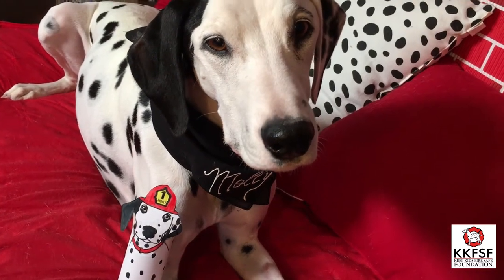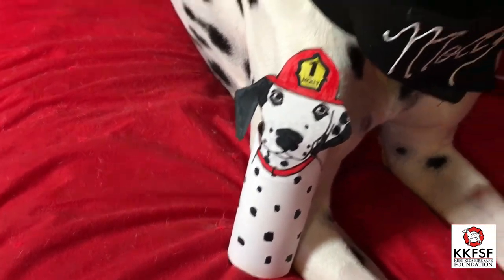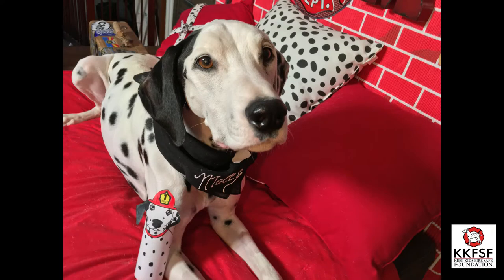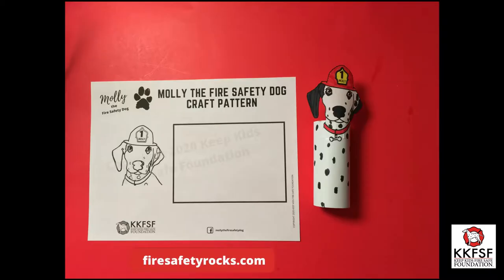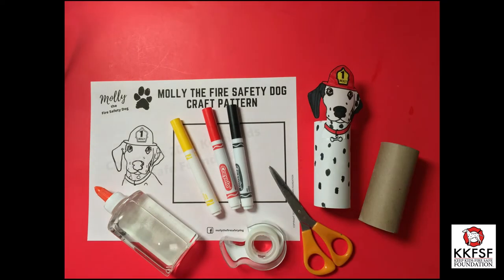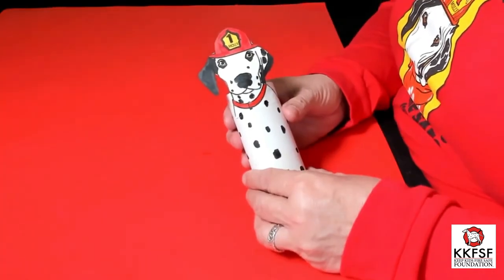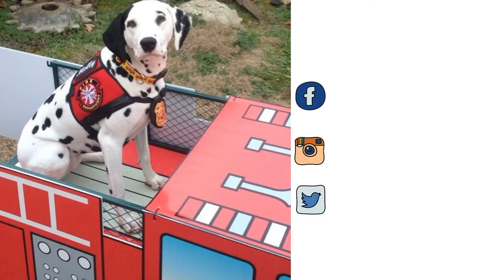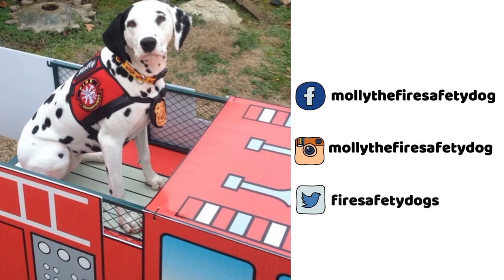Molly the Fire Safety Dog Craft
Learn how to make your own Molly the Fire Safety Dog Puppet out of a toilet paper roll!

Brought to you by the Keep Kids Fire Safe Foundation, a non-profit dedicated to helping keep children and their families safe, with funding from Molly's Patreon supporters Philicia and Kelly and donors Rebecca and Sonya.

Learn more about how to become a special sponsor of this program by visiting

Get your Molly the Fire Safety Dog Puppet Craft Pattern

More information on Molly and the Keep Kids Fire Safe Foundation can be found

Molly's Social Media Channels:

Twitter firesafetydogs
Facebook and Instagram mollythefiresafetydog

ABOUT MOLLY THE FIRE SAFETY DOG:

Canine celebrity and actor, Trick Dog Champion, and five-time American Humane Association Hero Dog Award nominee, Molly and her handler, Dayna Hilton received the 2019 American Kennel Club Humane Fund Award for Canine Excellence (ACE) in the “Exemplary Companion Dog” category. Molly is the Official Ambassador and background actor for the IMAX movie, "Superpower Dogs." She has been featured in numerous publications across the world and will soon be gracing the back cover of Anthony Rubio’s Canine Couture coffee table book. Molly has Skyped her fire safety program over 500 times with over 20,000 children and adults from 34 countries on six continents.

ABOUT THE KEEP KIDS FIRE SAFE FOUNDATION:

Founded in 2009, the Keep Kids Fire Safe Foundation is a federally recognized 501 (c)(3) non-profit charitable organization dedicated to teaching fire safety knowledge and skills to children and their caregivers based on fire safety research.